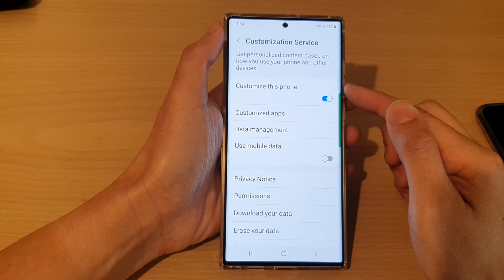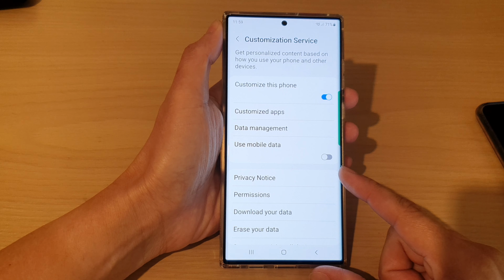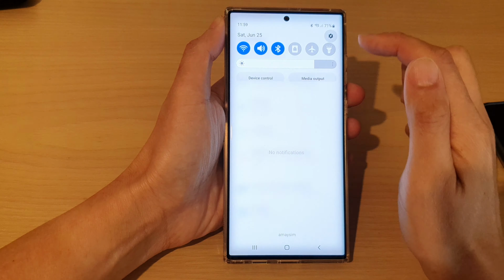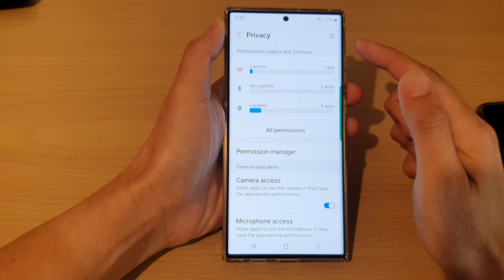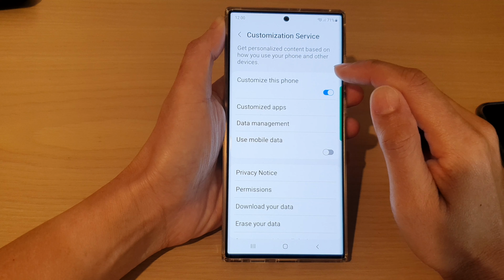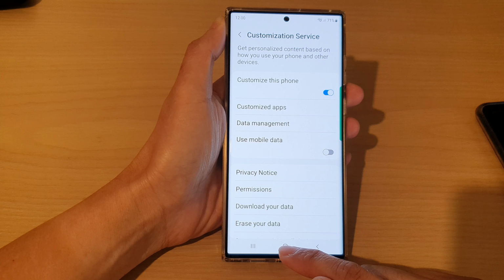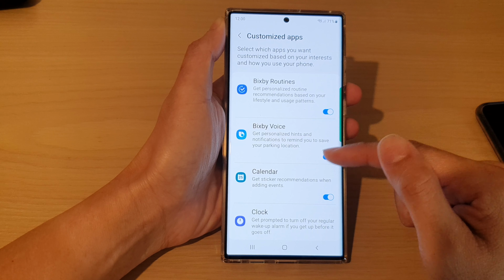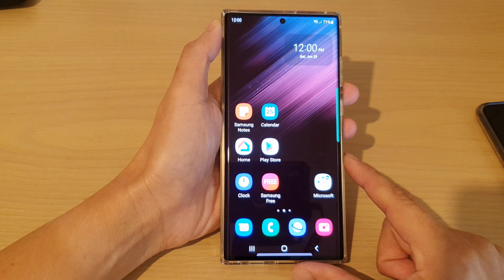Galaxy S22/S22+/Ultra: How to Enable/Disable Customize This Phone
Learn how you can enable or disable customize this phone to get personalized content on the Samsung Galaxy S22 / S22+ / S22 Ultra.